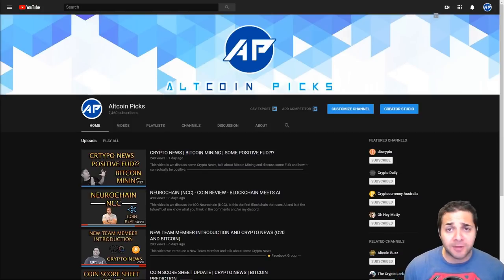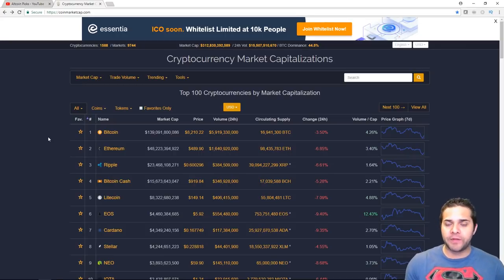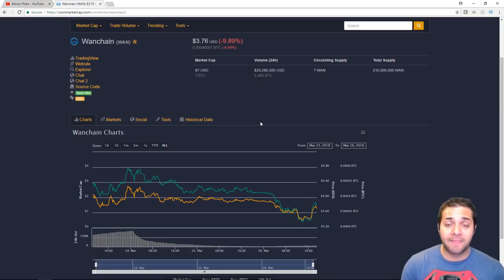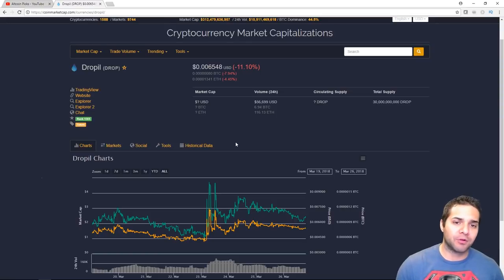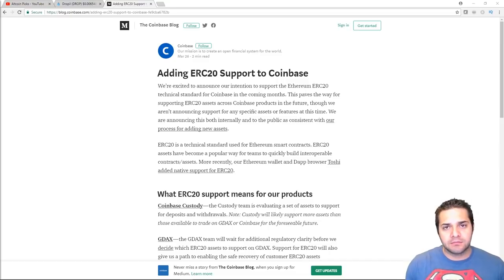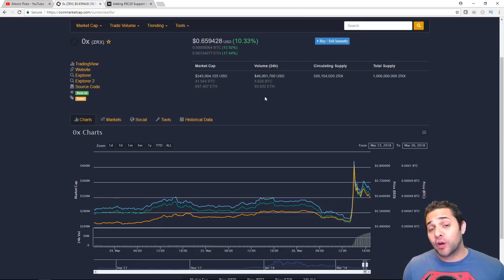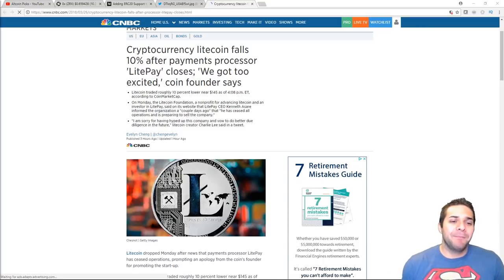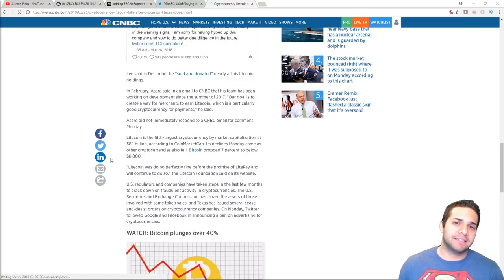FUTURE ALTCOIN ON COINBASE? | CRYPTO NEWS | ALTCOINS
This video is we discuss some Crypto News, discuss some altcoins including a possible gem and talk about a possible altcoin that has potential to be added to coinbase.
⭐Facebook Group: ---PLEASE ANSWER THE QUESTIONS---